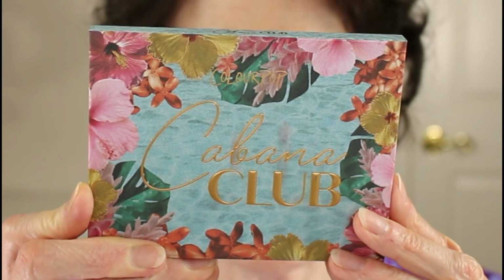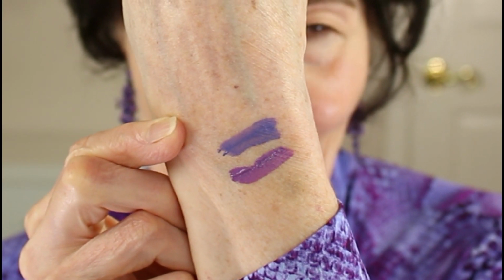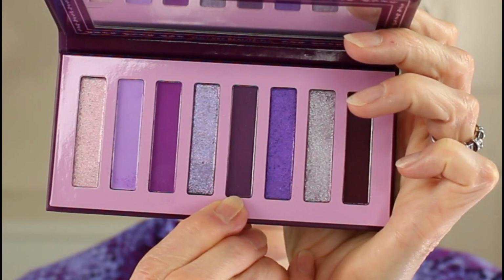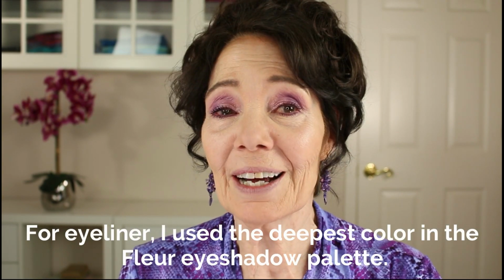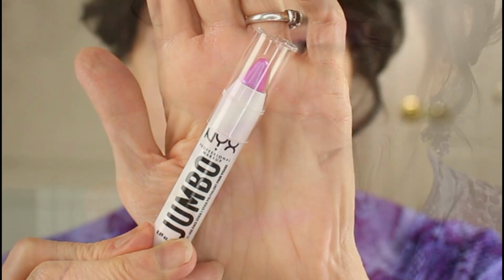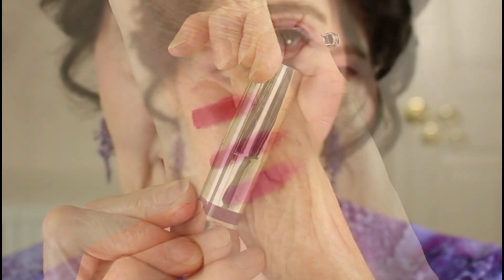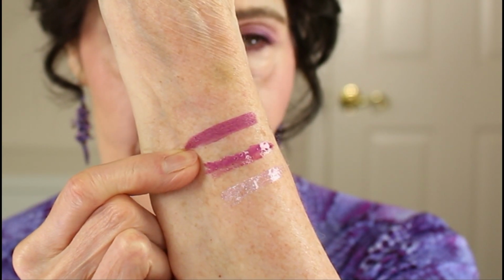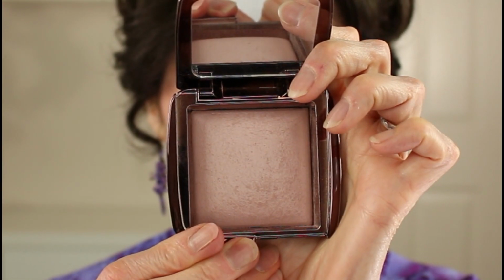This Makeup Color Is Having A Moment And Can Be Beautiful On Our Mature Skin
This makeup color is univerally flattering!  Join me as I share some great products in this color.

      How to Choose the Best Lip, Cheek and Eyeshadow Colors (Find the Undertone of Your Skin)

What I’m Wearing:
*Clinique Even Better Concealer “Alabaster”
*Becca Corrector
*Georgio Armani Luminous Silk Fdnt. "4.75"
*About Face Blush "Score"
*Rare Beauty Bronzer Stick "Good Energy"
     *Tarte Mascara “Lights, Cameras, Lashes”
*Clinique Bottom Lash Mascara
     *Hourglass Ambient Lt. Fininshing Powder "Mood Light"
*Sephora Gloss "Wild"

Mentioned
*Colourpop
Canana Club
It's My Pleasure
Lilac You A Lot
Huda Bauty Purple Haze disc.
*Juvia's Place The Nubian Royal
*ABH Norvina #5
*About Face Liquid Eyeshadow
Morning Glory
New Karma
*Nars Blush Wanderlust
*Em Cosmetics Stick
Stick Blush Chiffon
Color Drops Little Lilac
*Hard Candy Blush Pop Star
*NYX Jumbo Face Stick Blueberry Muffin
*Tower 28 Blush Party Hour
*Glossier Cloud Paint Wisp
*Rare Beauty Liquid Blush Faith
Ciati London Elektra
*Lawless Gloss
Lavender Sorbet
Violet Bloom
*Sephora Cream Lip Stain (disc.)
*Sephora Gloss Regal